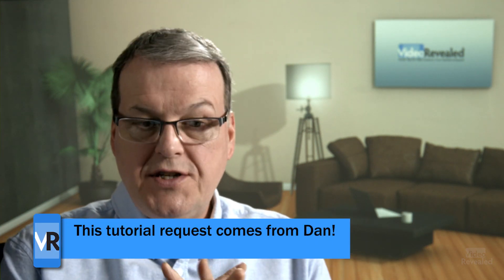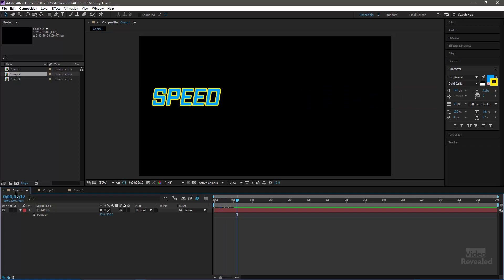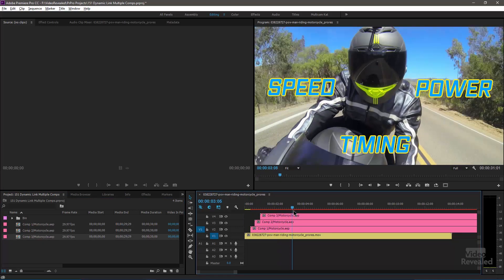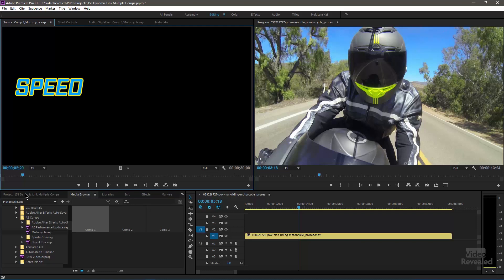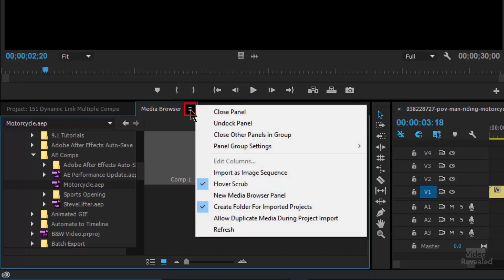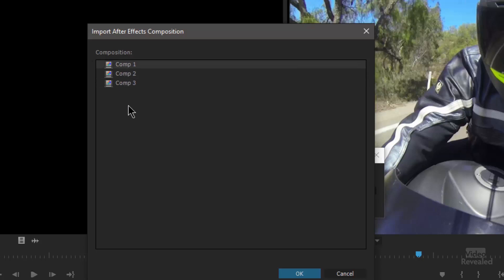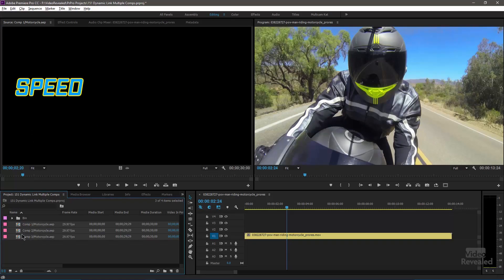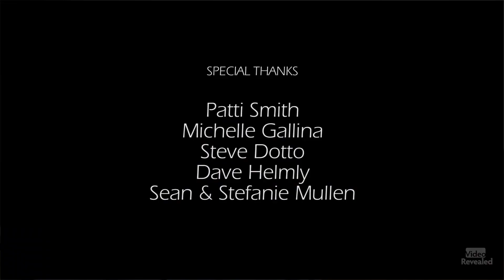Dynamic Link workflows with more than one Comp in After Effects and Premiere Pro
If you've ever wondered what the best way to work with multiple comps on a Dynamic Link workflow, this tutorial explores all the options.

QUESTIONS?

THANKS!